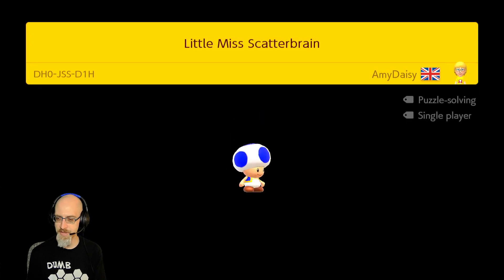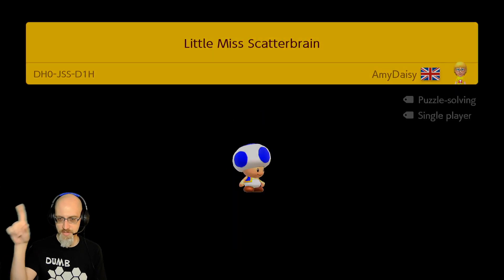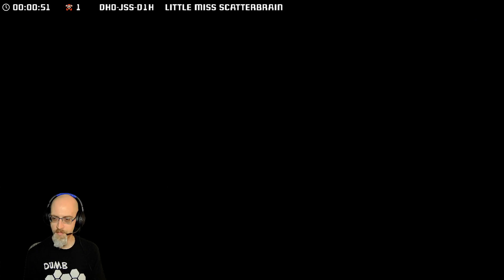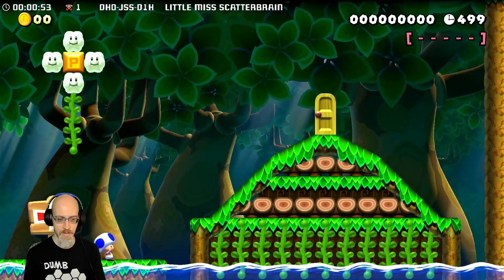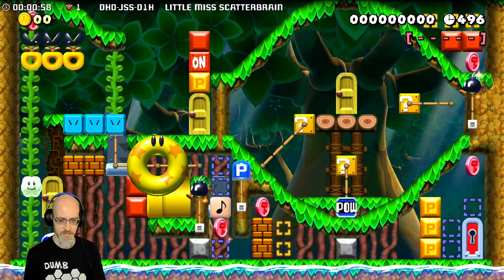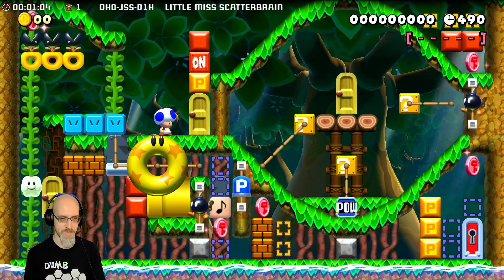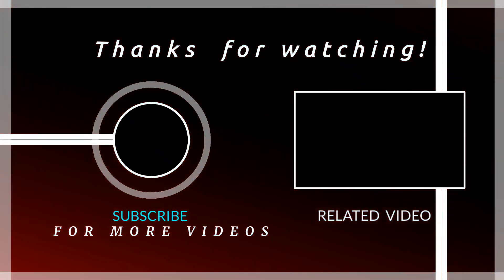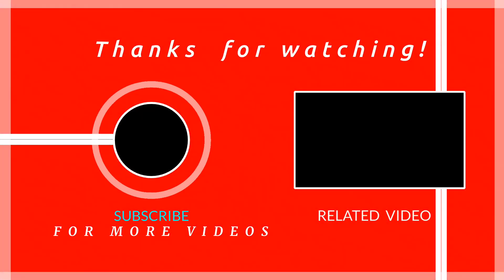Little Miss Scatterbrain by AmyDaisy / DH0-JSS-D1H / Mario Maker 2 Puzzle solution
This was originally recorded on October 4th, 2022.